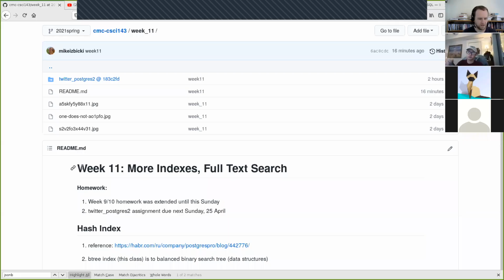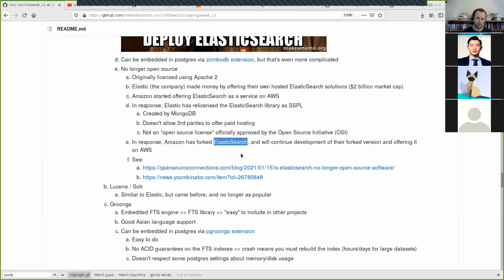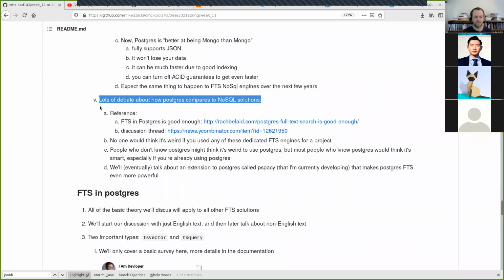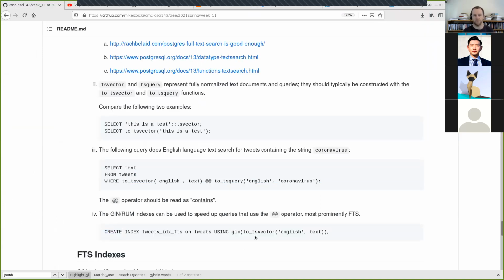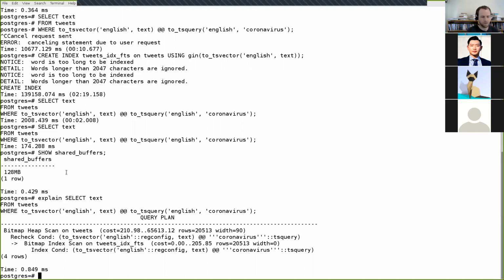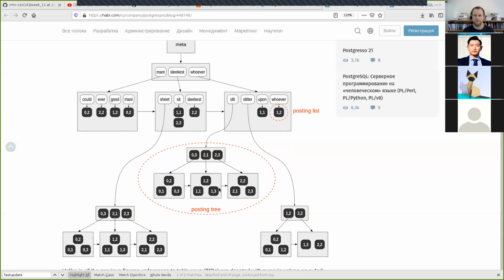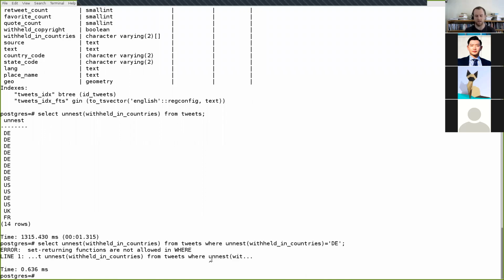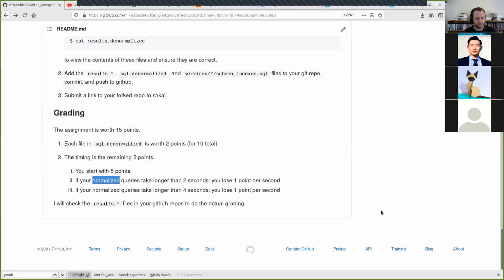2020-04-14: full text search / gin index